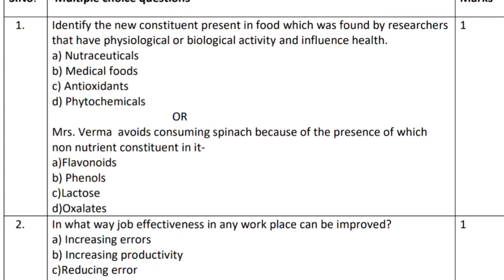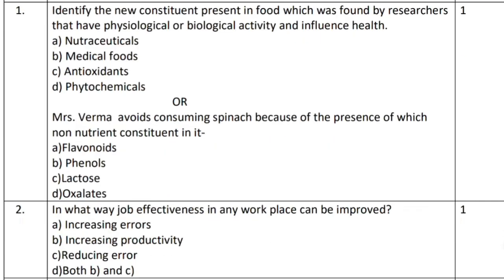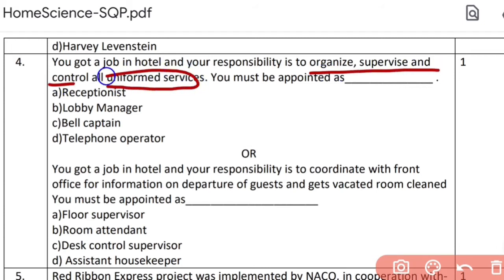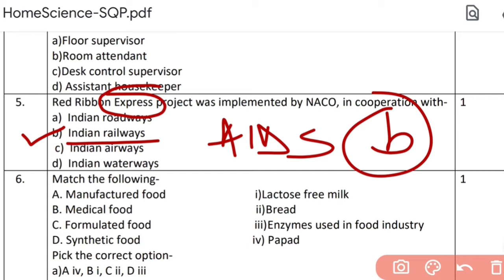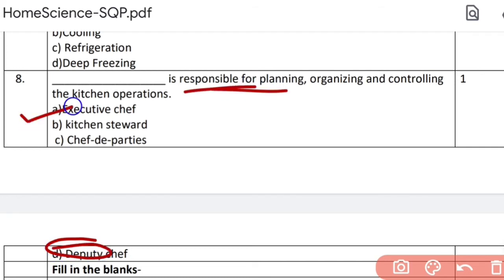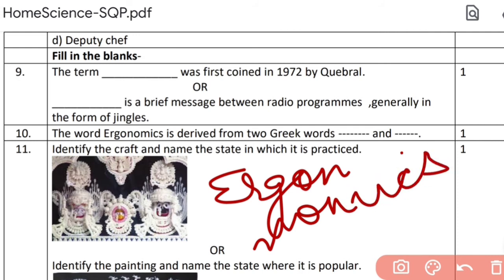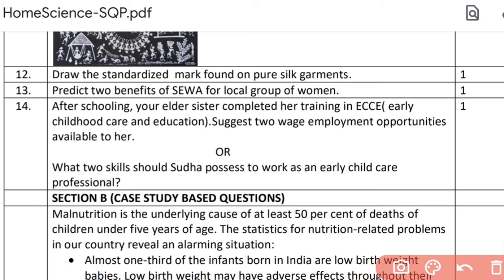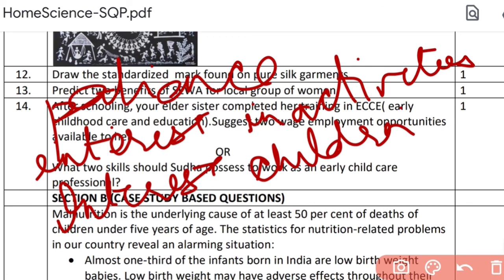HOME SCIENCE CLASS 12 | CBSE SAMPLE PAPER | SECTION A |SOLUTION |PAPER PATTERN | how to get 95% 2/4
Home Science class 12 sample paper for board exam was shared by CBSE. Solving sample papers and previous years paper is best preparation strategy. Home Science syllabus bein new has only sample papers available.

Sample papers are available at CBSE website.

We will cover the sample paper in four parts:
Part 1: Analysis of the paper and pattern
Part 2: Part A solution
Part 3: Part B solution
Part 4: Part C solution

sub_confirmation=1knowledgeisfun2020 is committed to make all education fun and freely available to everyone. It believes that whatever is fun remains with us forever. So, this video also presents this topic in a very simple and interesting manner which you can easily apply in your life.
Each lesson in this NCERT syllabus also gives you an insight as to how u can choose a career in the relevant feild of your interest. Try to identify your aptitude and chalk out your future.
It is also meant to work as notes, both for the trainer and trainee and benefit all who are interested in the topic. If you have any suggestions do write to me in the comment box. We also have one revision mcq quiz to analyse your progress.
So, open your minds, enjoy the video and if required, go back again for notes.
Happy learning.